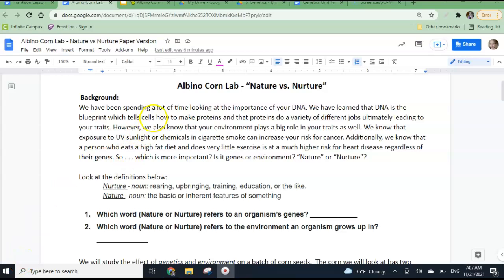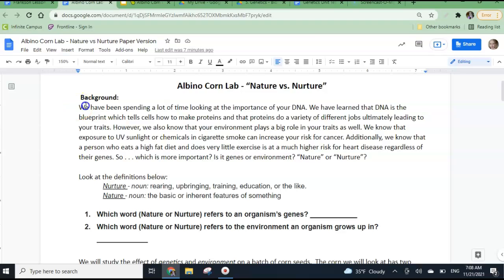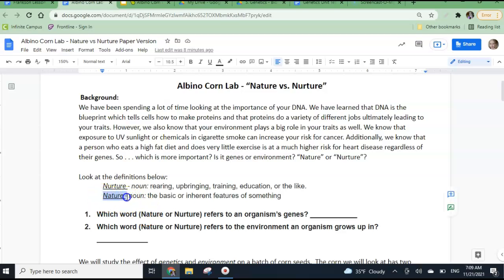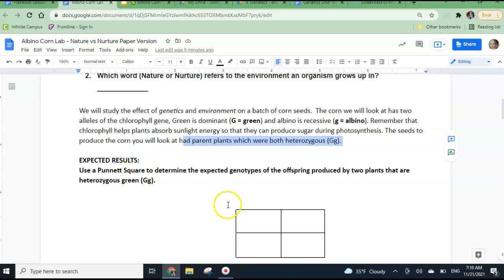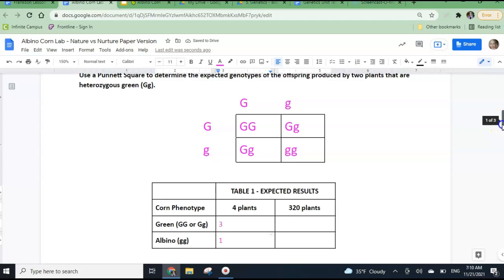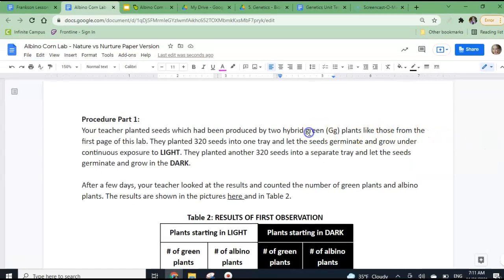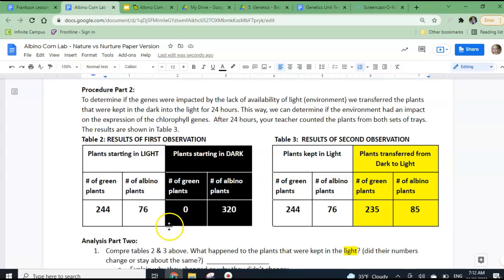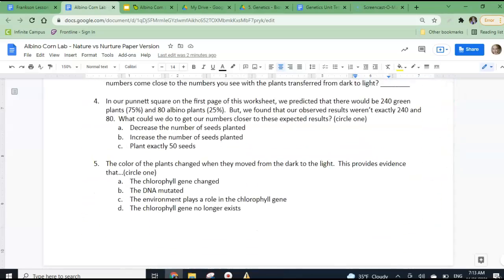Albino Corn Lab Intro Help